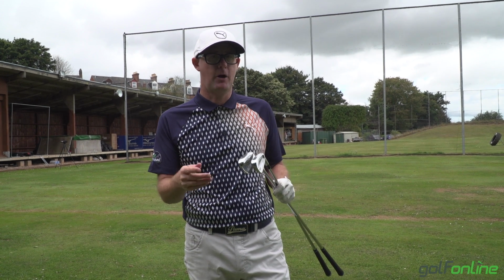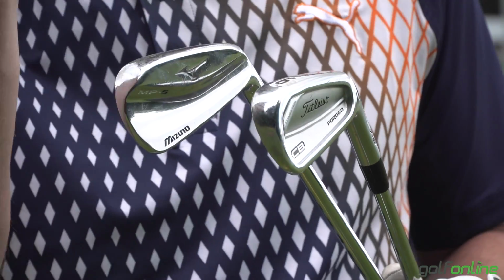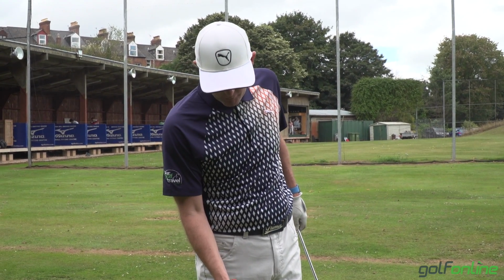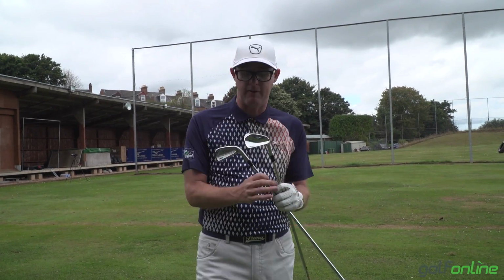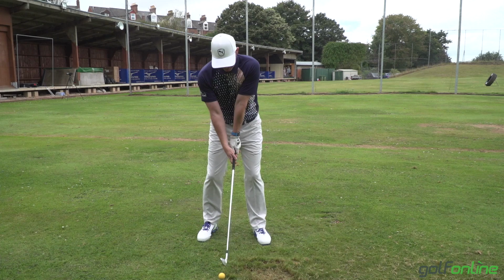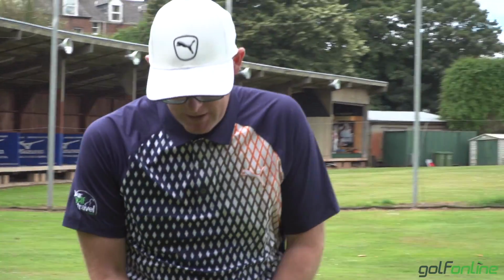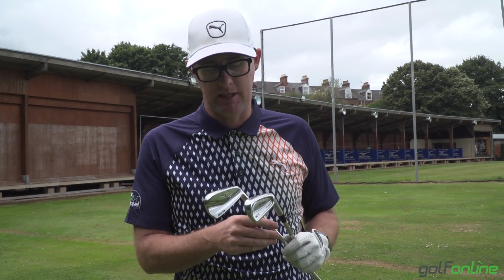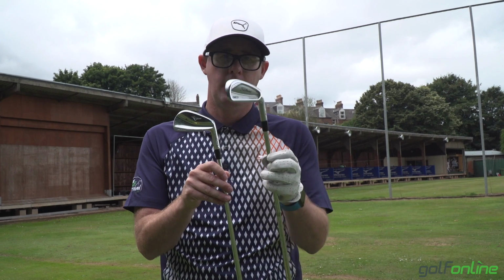Buying guide, Mizuno MP5 Titleist CB 716 Irons by Mark Crossfield